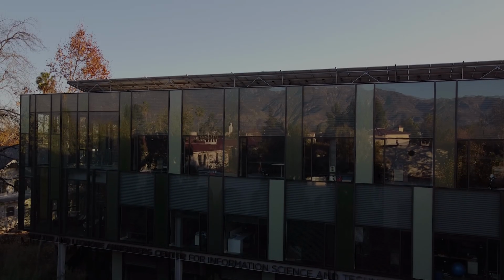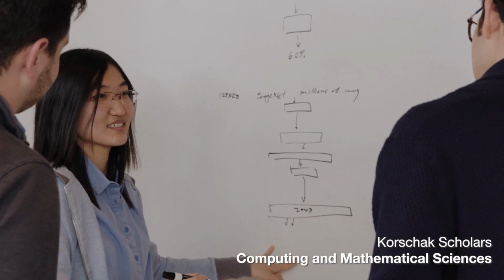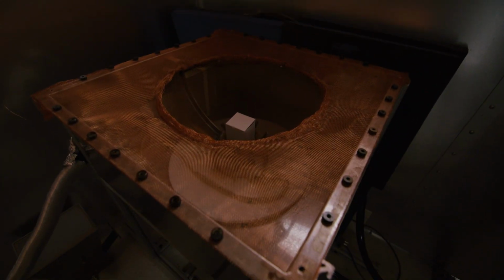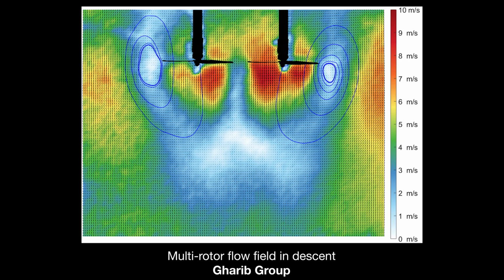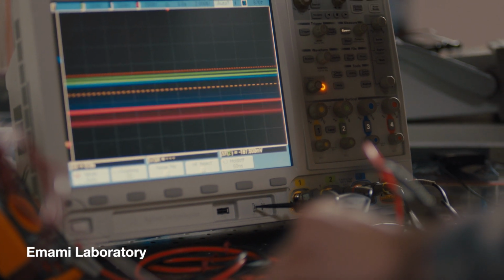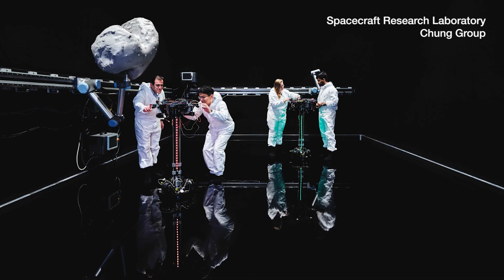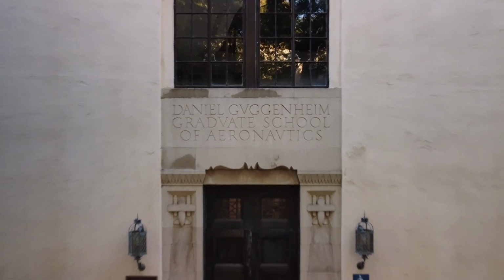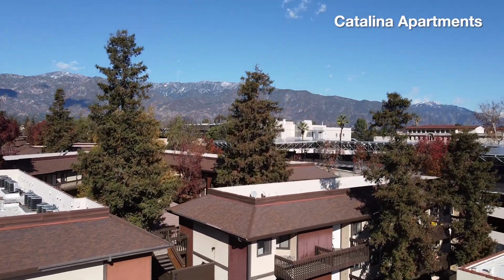Overview of the Division of Engineering and Applied Science